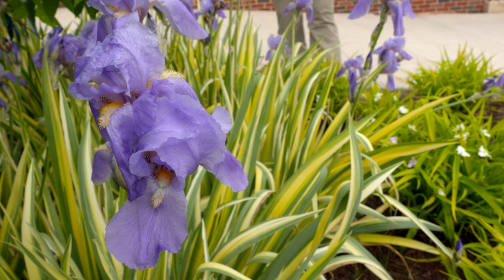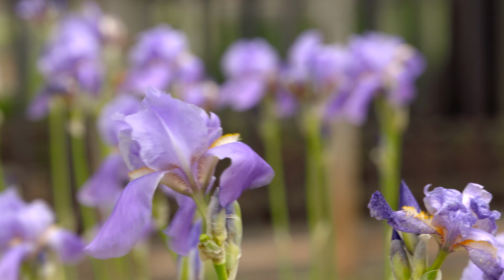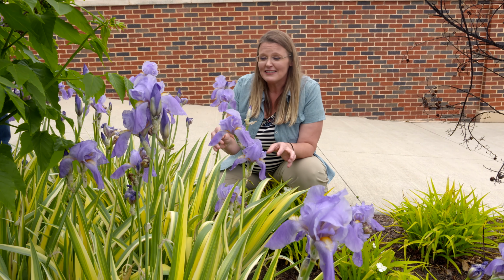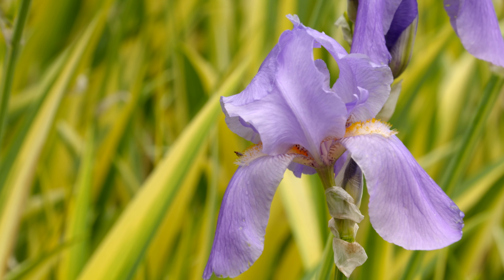Blooming Variegated Iris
Host Casey Hentges finds an iris with foliage as showy as its blooms.

Questions?